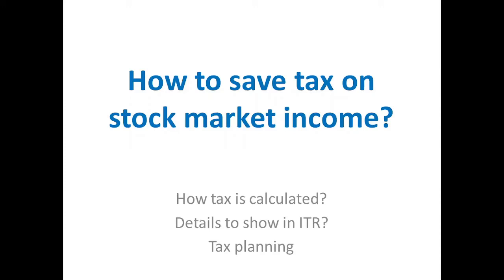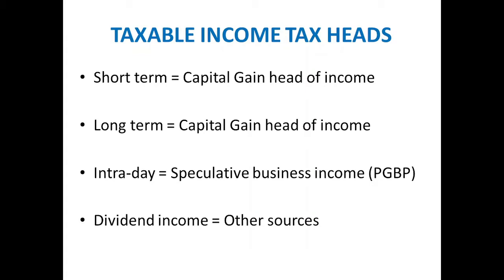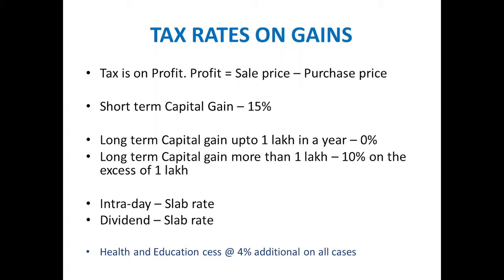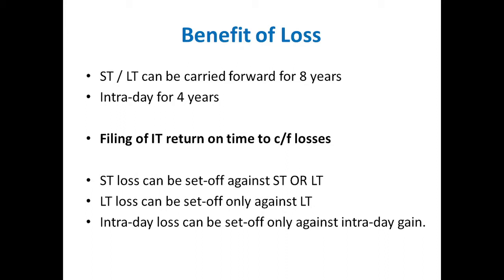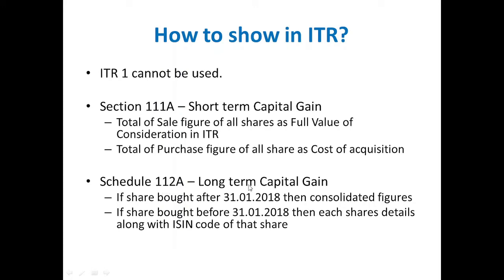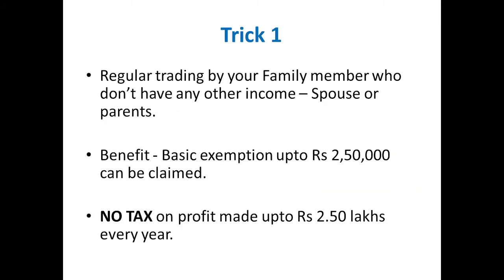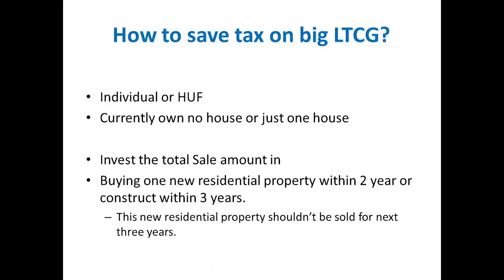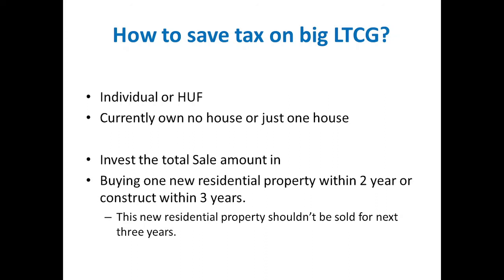HOW TO SAVE TAX FROM SHARE MARKET | Income Earned from Selling Shares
Understand Income Tax saving on stock market income for the current year. This video will help to plan your taxes and save the maximum amount.

For doing the tax planning it is essential to know about the basic taxation of the share market. We shall briefly discuss short-term and long-term capital gains on shares along with the intra-day being treated as speculative business income. We shall discuss the different tax rates applicable to them and dividend income.

We are all aware that salary, rental, and business income are all taxable. But what about share market sales or purchases? Many homemakers and retirees earn money by buying and selling stocks, but they are confused about how their earnings are taxed. Capital Gains cover the income and loss from the selling of equity shares. INCOME FROM BUSINESS vs CAPITAL GAIN

Tax calculation on stock market income will be discussed.
The benefit of Share market loss and requirement to file IT return on time.
The capital gains disclosures in an Income tax return for AY 2021-22.

CONTENTS:
0:00 - Tax calculation on stock market income
4:15 - Benefit of stock market loss
6:13 - show Capital gains in ITR
7:57 - Tax planning to save income tax on stock market income